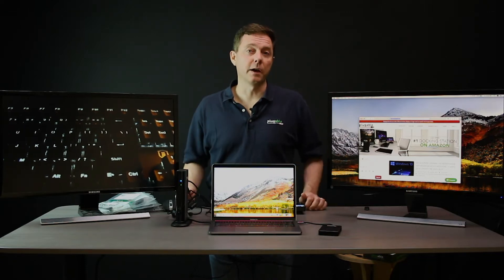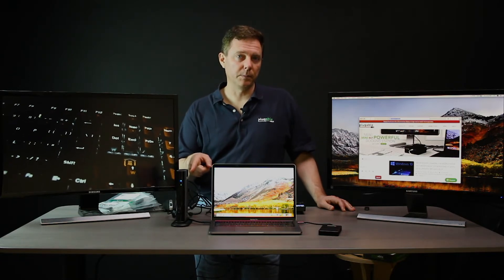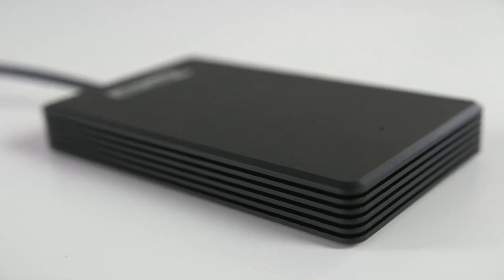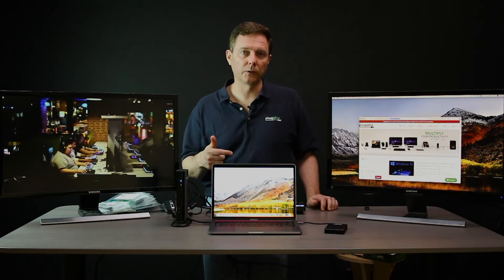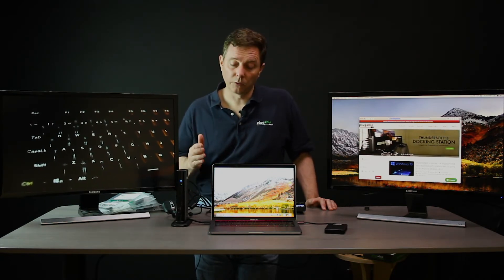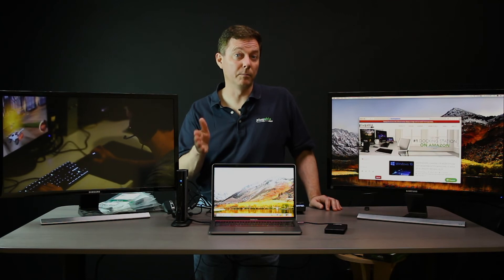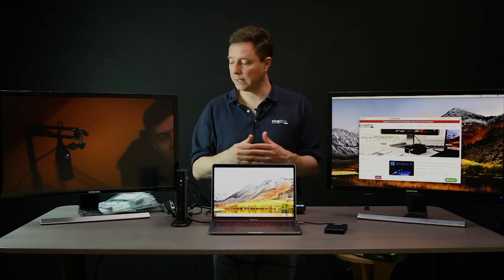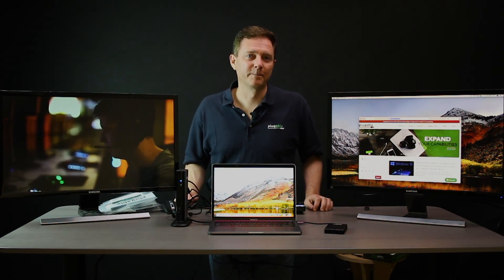NEW 2018 MacBook Pro with Plugable Products!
The new 2018 MacBook Pro has arrived! Learn how to upgrade your new MacBook with a Plugable docking station!